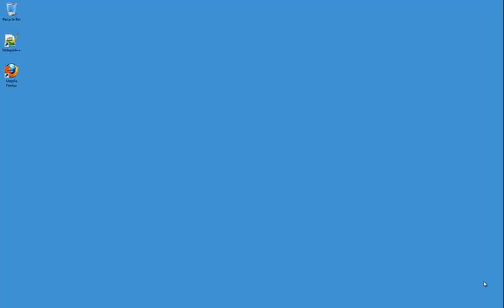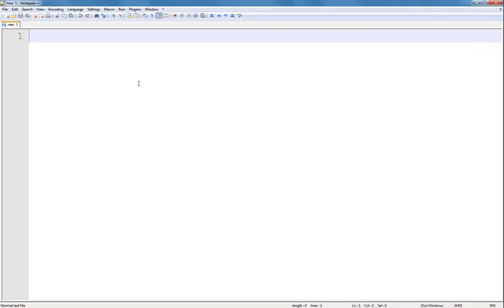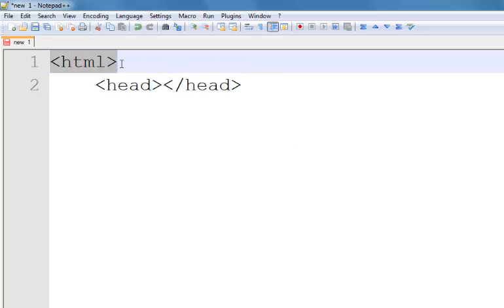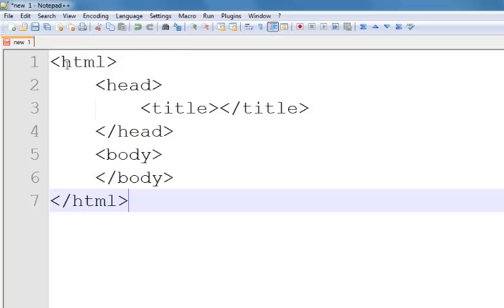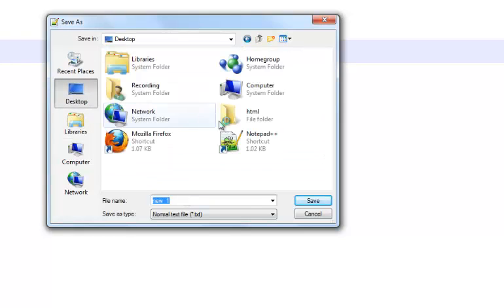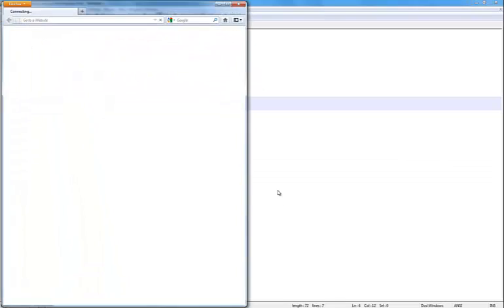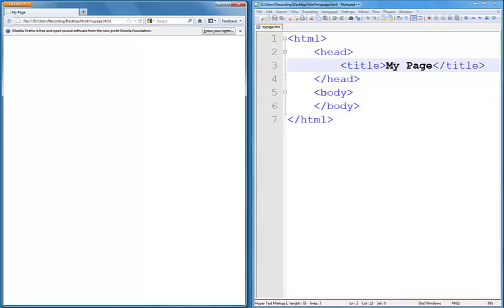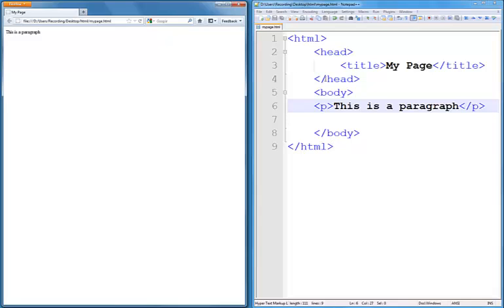Creating a simple web page with HTML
Get started with HTML by learning how to create a simple page